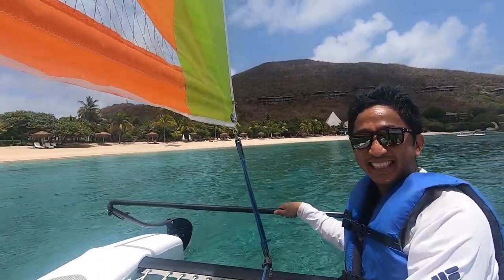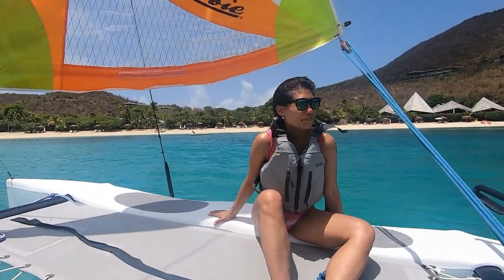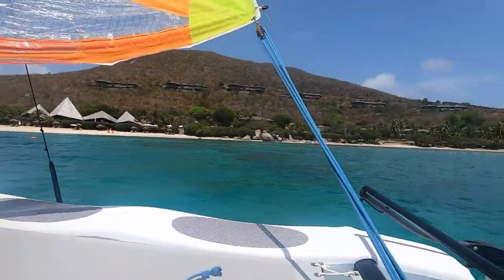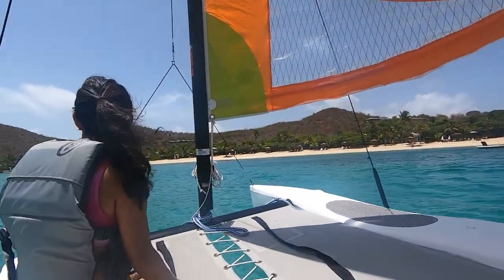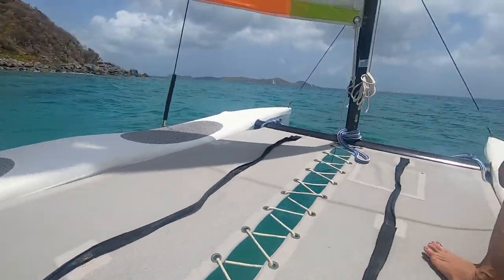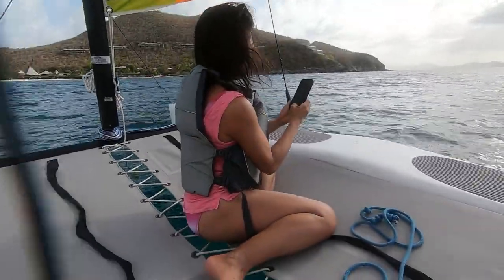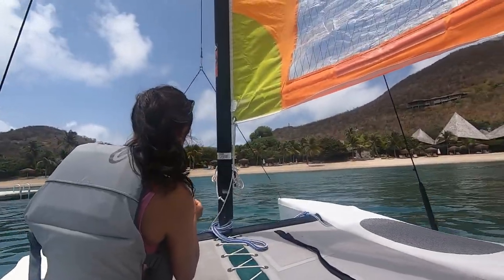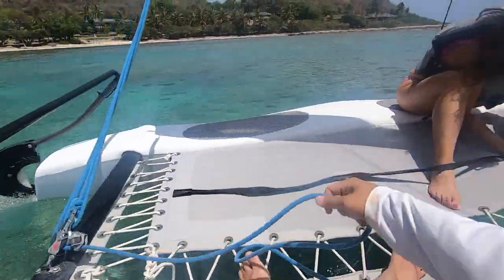Sailing on a Hobie Catamaran in the British Virgin Islands at Rosewood Little Dix Bay Resort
In this video, my wife and I are vacationing at the British Virgin Islands and I am sailing a Hobie Wave Catamaran with her.  This sailboat is 13 feet long with a mast that is 20 foot long and a single sail to control.  The catamaran has two molded plastic hulls that are parallel to each other, with a trampoline in between as the deck of the catamaran.

We are staying at a Rosewood Little Dix Bay resort in Virgin Gorda.  It is a beautiful resort with a private beach, nice rooms and they include all non-powered water sports for guests as part of their room rate.  So my wife and I were able to rent out the Hobie four times during our stay.

It was so fun to sail on the ocean.  Feeling the wind and seeing the water fly by and the beach nearby.  The bay was protected by land formations, so the wind was light.  I tried to do figure eights in the bay.  On two days, I was able to leave the bay and sail into the open ocean.  Out there, the wind was a little stronger and the Hobie went a lot faster.  I was able to control the sail, but there was one moment where I thought I almost flipped the boat.

Sailing was so fun.  It has been a number of years since I took the sailing lessons, so I don’t remember many of the sailing terminology.  However, to steer the boat, I had to use the tiller to control the two rudders to change the direction that the Hobie was going.  Then, I used the mainsheet which is a line with two pullies that can tighten or loosen the main sail, to make it the right shape depending on where I am going and where the wind direction is.  In general, I had to tighten the mainsheet as much as possible when I was heading towards the wind at 45 degree angles, then keep it as loose as possible if the wind was behind us, and if the wind was on our left or right, it was somewhere in between.

There are a few moves called tacking and jibing where you steer the boat across the wind.  If you turn the bow of the boat through the eye of the wind, that is called tacking, while if you turn the stern of the boat through the eye of the wind, it is called jibing.  In both cases, the boom can swing across the Hobie, so you have to be ready for that.  You also need enough momentum for the boat to continue swinging, esp if you are tacking.

I learned to sail in 2002.  That year, I took off two months before going to business school.  I was living in Boston and spent a lot of that time learning to sail at the Community Boating.  I signed up for their learn to sail program, where there were 3 days of instruction and then I paid for a full membership that allowed me to take out sailboats whenever I wanted.  They let you sail the boats in the Charles River basin, in between the Mass Ave bridge and the Longfellow bridge.  It was a lot of fun.  Please note that Community boating has a lot of teenage volunteers running their sailing program, so be ready to have all these kids yelling at you and bossing you around.  By the way, they also rent out kayaks and other paddle boats.

I hope you liked this video.  And if you like to sail or use Hobies, please leave me any friendly tips in the comments below.  I would love to hear form you.  Also, I have other action videos and family fun videos on my channel.

Music: Somewhere Over The Rainbow by Harold Arlen and Yip Harburg, Ukulele Cover by Vil Ramos